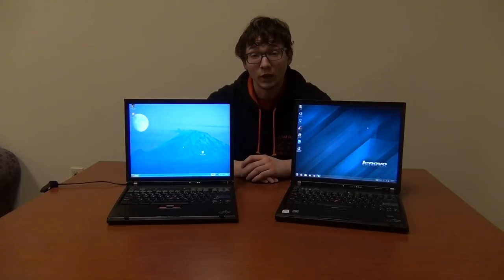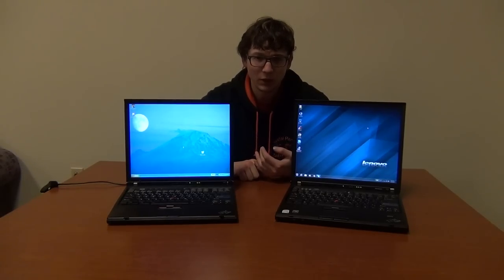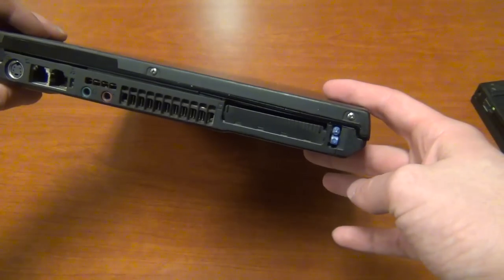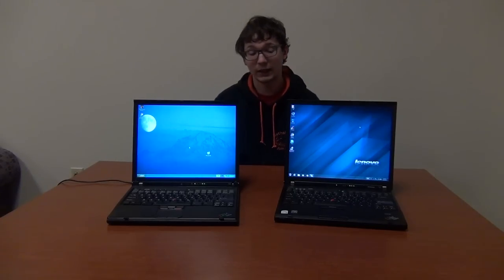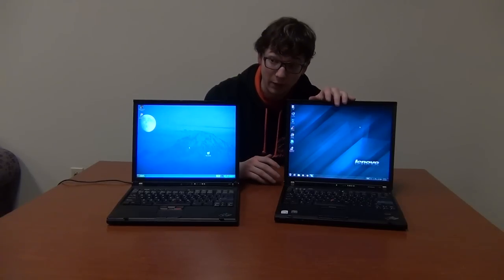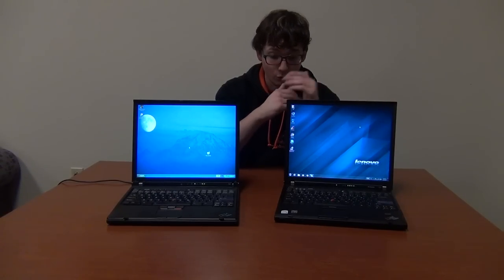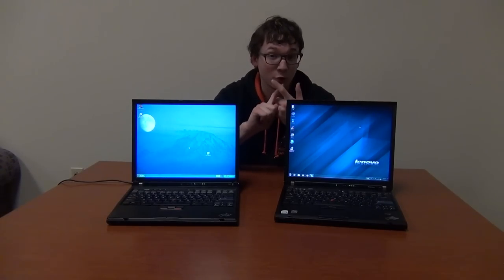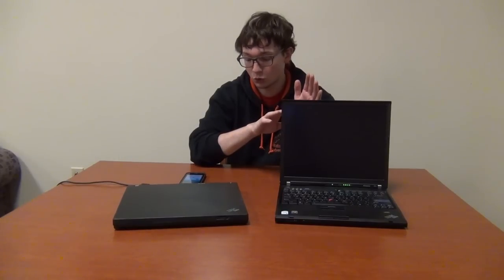ThinkPad on a Budget: IBM versus Lenovo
Welcome to the first official part of the ThinkPad buyer's guide, where we take a look at the differences between the late IBM and early Lenovo ThinkPads, and I give my recommendations on the different models. This is mainly a comparison between the T43, the last IBM ThinkPad in the T-series, and the T60, the first Lenovo ThinkPad in the T-series.